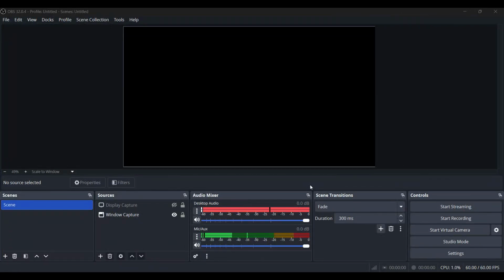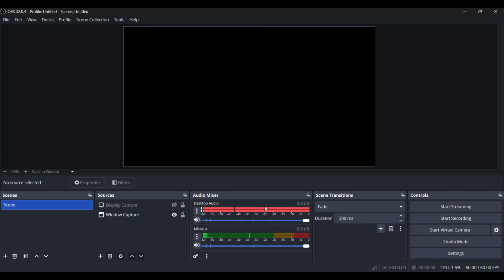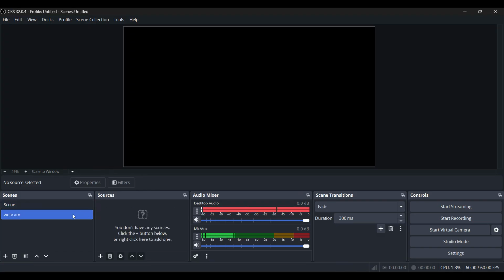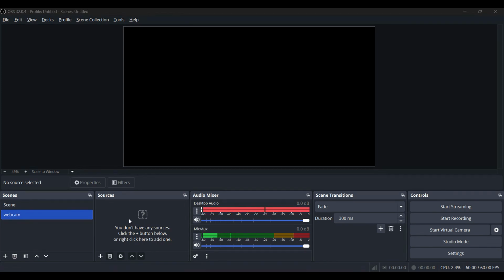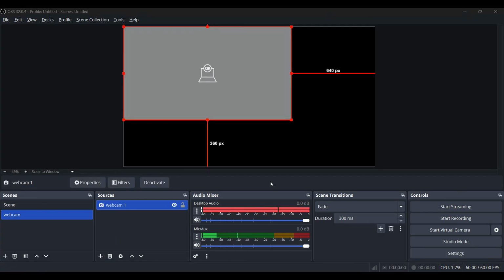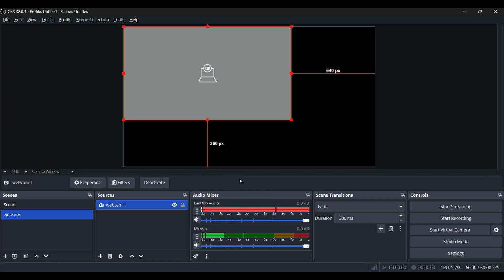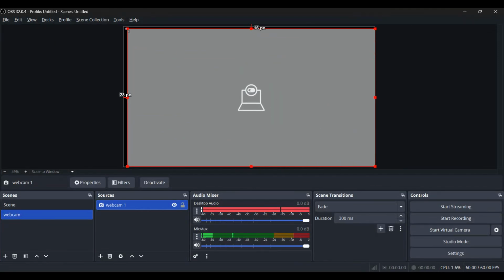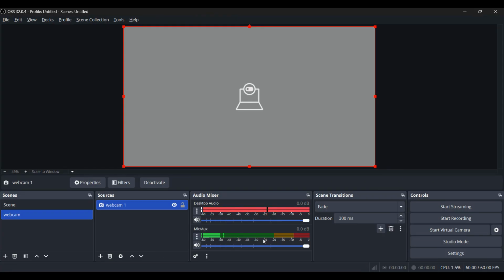How To Add A Webcam To OBS Studio (2026 Easy Guide)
Learn how to add a webcam to OBS Studio step by step, including setting up video and microphone audio.
Perfect for streaming, recording, and beginners using OBS Studio.

Timestamps:
00:00 Intro and Overview
00:26 Creating or Selecting a Scene
00:49 Adding Video Capture Device Source
01:21 Naming the Webcam Layer
01:40 Selecting the Webcam Device
02:18 Resizing and Positioning Webcam